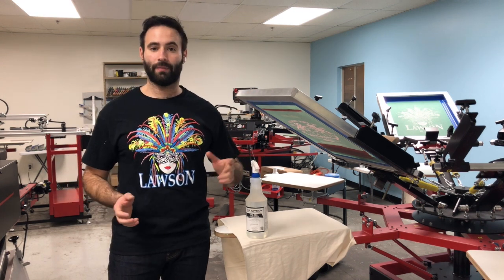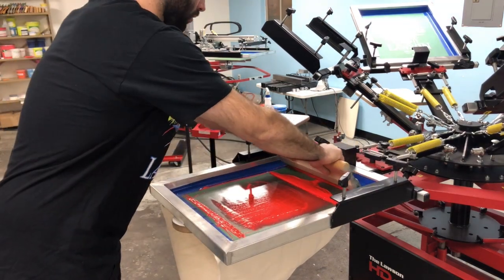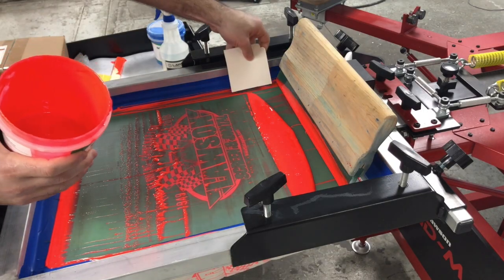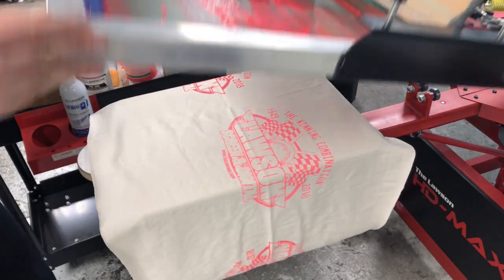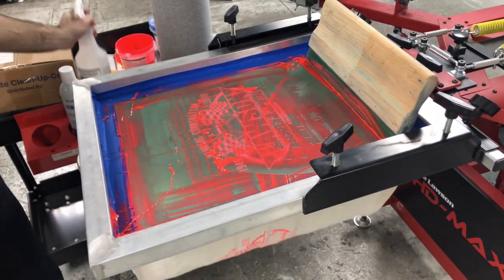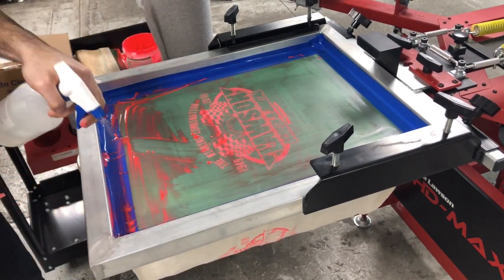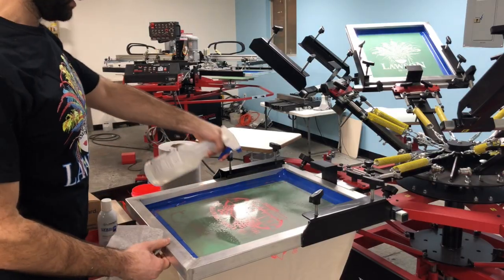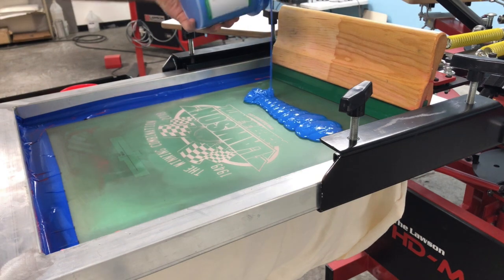How to Change Screen Printing Plastisol Ink Colors While Printing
This video tutorial will show you how to change plastisol ink colors while staying on your screen printing press.

At some point or another in a screen printer's career, they find themselves doing a multi-color print job. Hopefully you haven't been using a hard and long drawn-out process to make the color change. If you have, don't worry, we cover an alternative solution that will show you how to quickly and easily change colors with the simple use of a press wash.

Color changes happen all the time in production. Instead of making two screens, we have a solution that will have you needing only one screen printing mesh frame. This will save you time, money, and silk screen supplies.

First, we advise starting with your lightest color t-shirt ink and then switching to the darkest color. In this video we demonstrate using Fluorescent Red and Solar Blue from the Dynamic Ink Series.

Once you are done printing with your first color, use an ultimate clean up card to scoop as much plastisol ink out of the screen that you can. You can put this ink back in with the rest of the same color ink to reuse again.

Next, use a printing test tube on your platen to protect your platen, put the screen frame down. Take your press wash and spray the mesh screen. Use a squeegee to get the press wash in the screen and to help rub the ink out of the screen. If needed, you can use more press wash. It is alright if there is a little bit of ink left on the screen, it will not affect the next print.

Now pour the next color ink in the screen, and there, you are ready to continue printing. Following these steps in in your production will help you save time and money.

Used in this Video:
Flo Red

Learn how to screen print, or keep with the latest silk screen printing equipment and techniques by watching Lawson TV